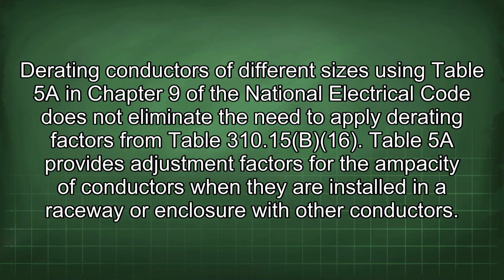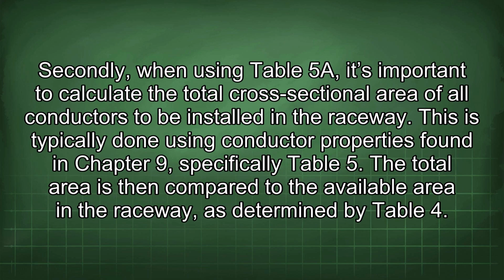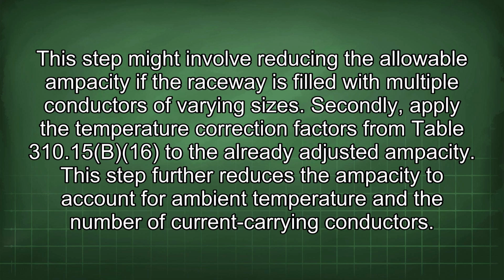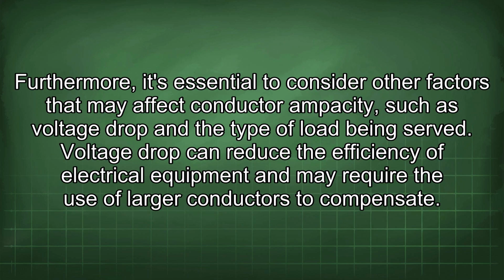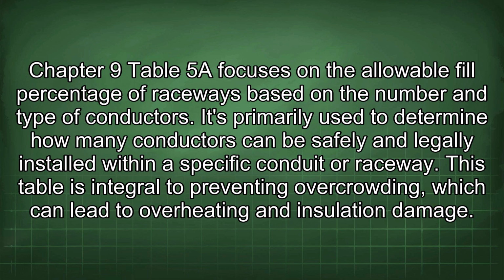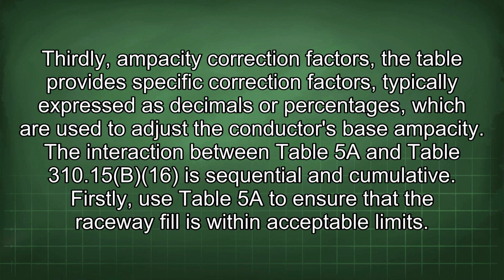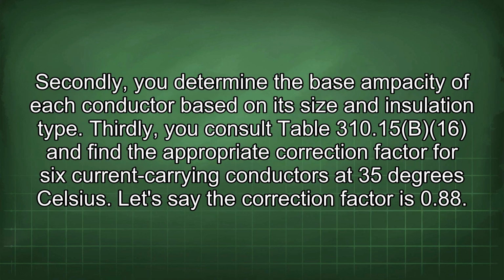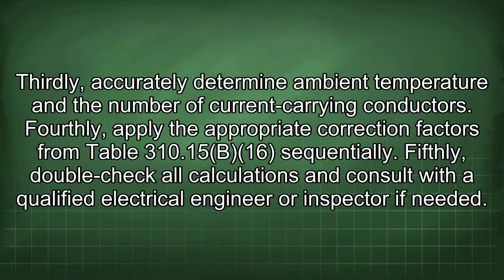Derating Conductors NEC Table 5A and 310.15(B)(16)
Understand the proper procedure for derating conductors of different sizes. Learn how to use NEC Table 5A in conjunction with Table 310.15(B)(16). Ensure conductors are properly rated for their intended use.